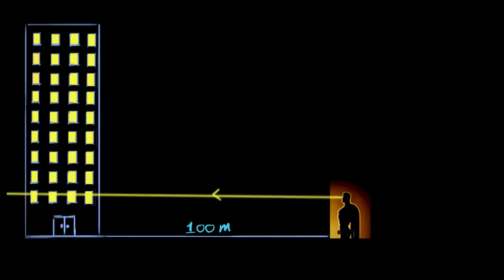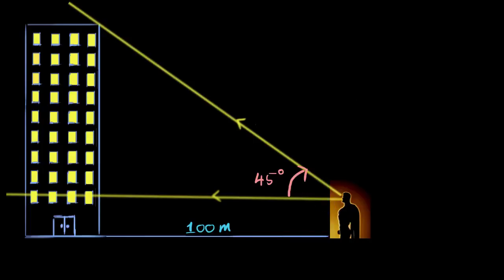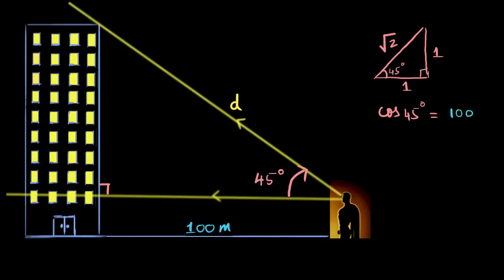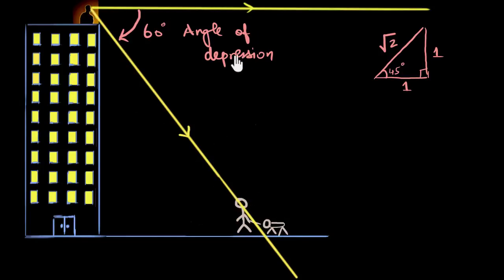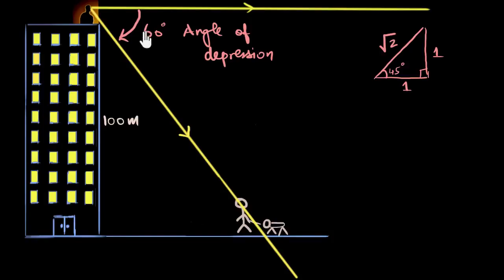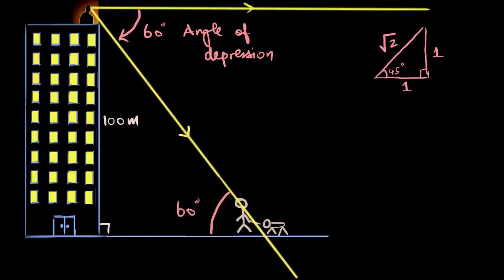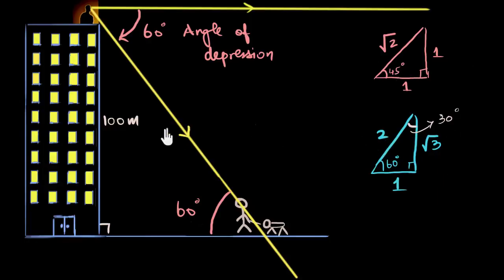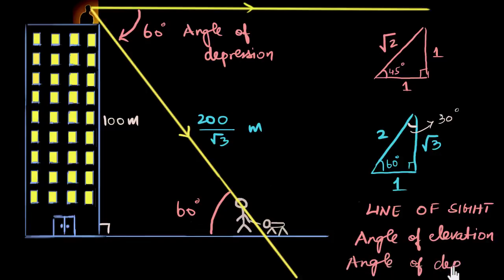Intro to heights and distances